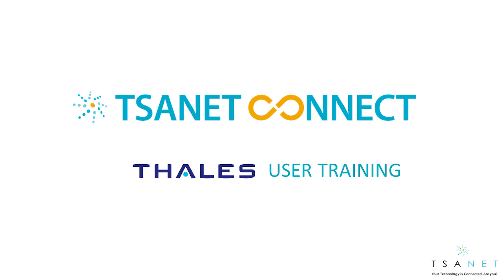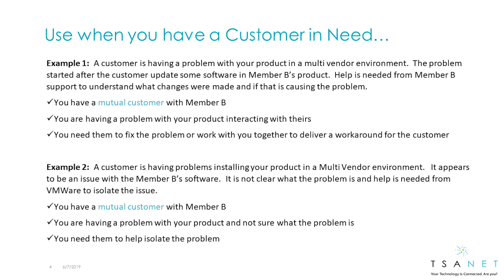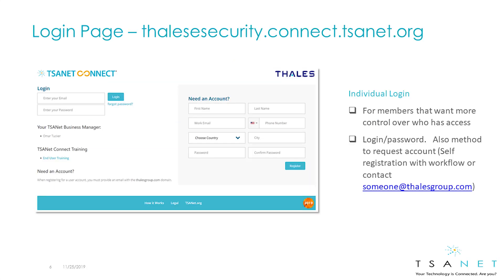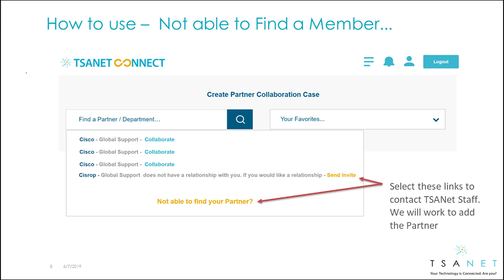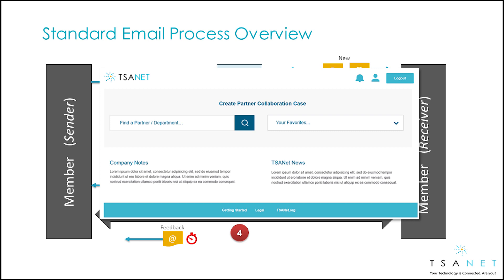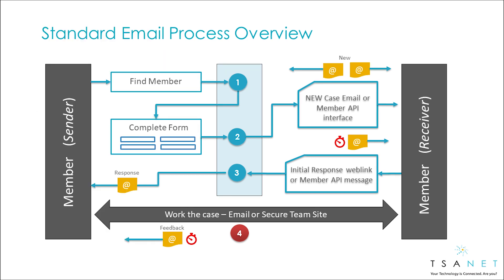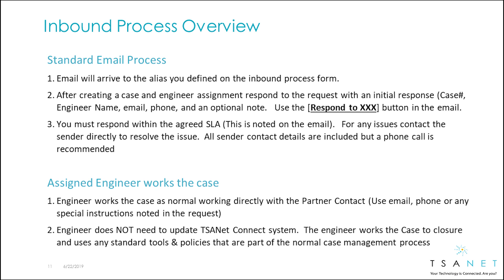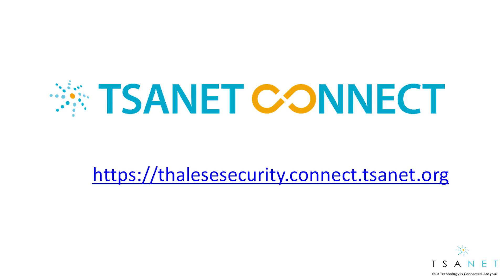TSANet Connect - Thales eSecurity Training